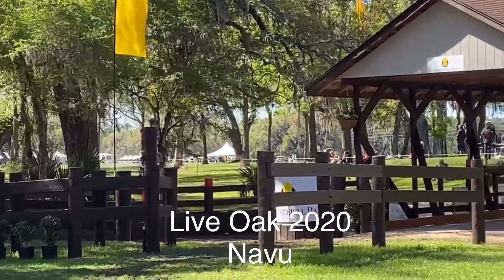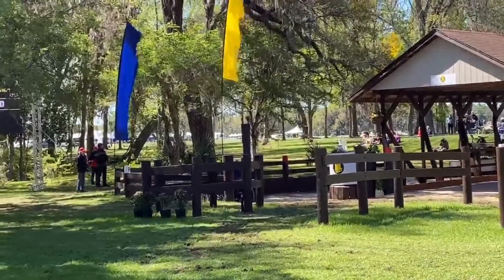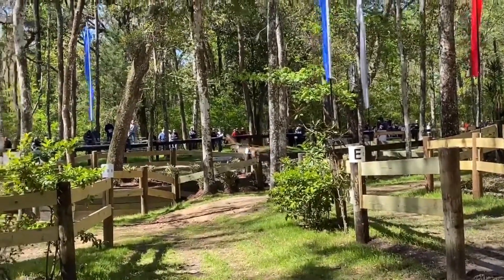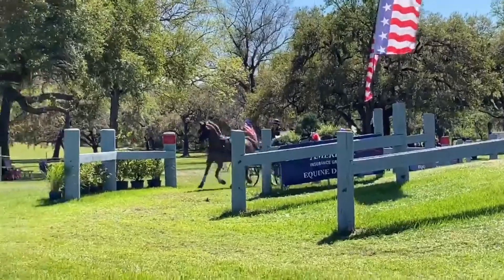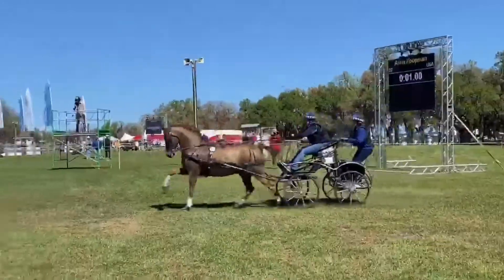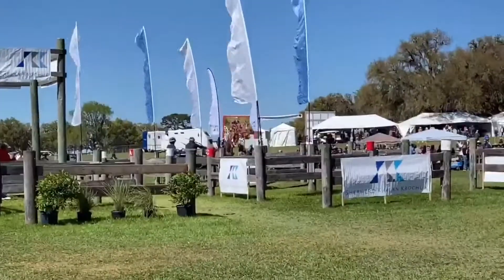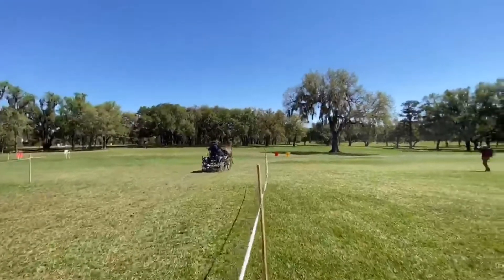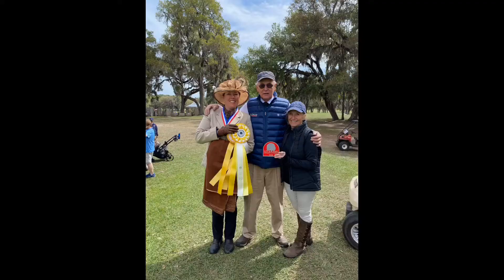Live Oak 2020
Live Oak International - Marathon hazards with Chandler Creek Eclipse and commentary from his driver, Anna Koopman, Sprout’s amazing Operations Director!